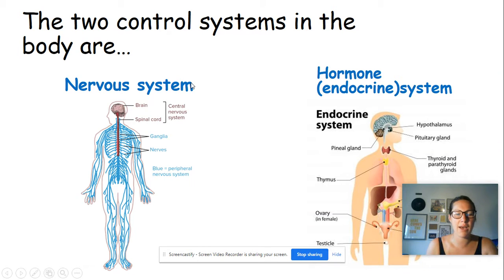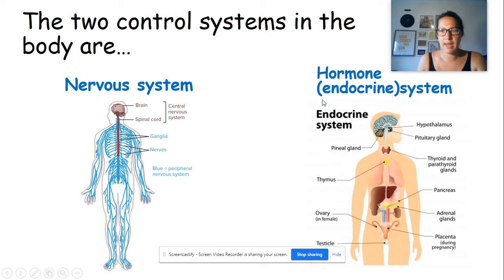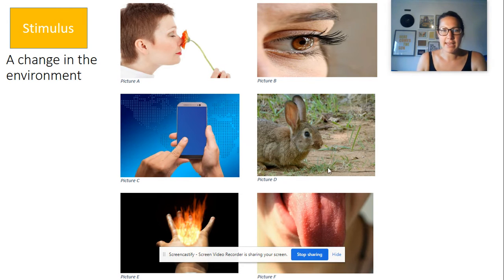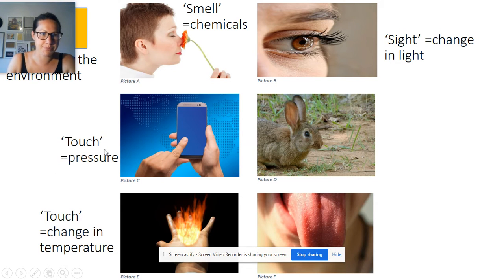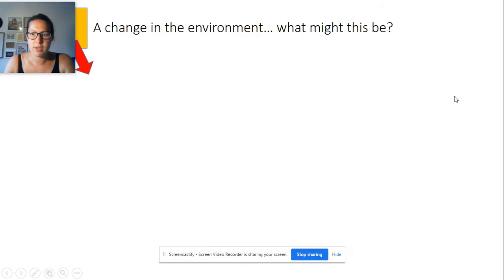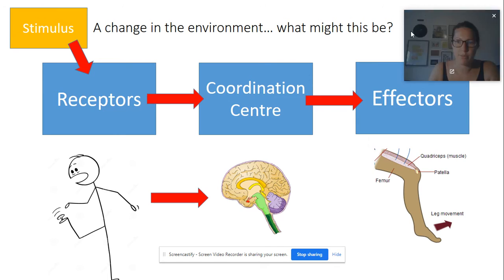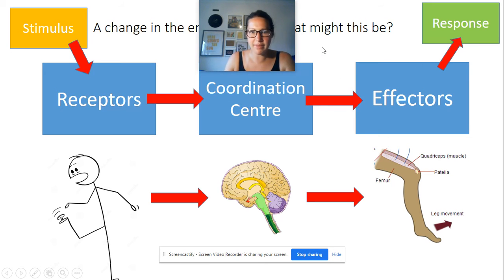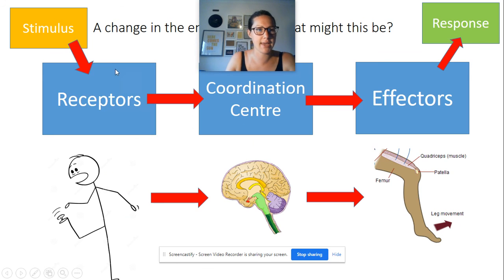Introduction to Control Systems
Introduction to the nervous and endocrine system